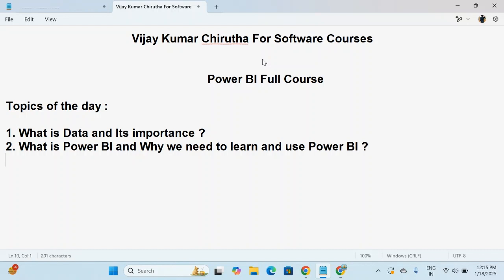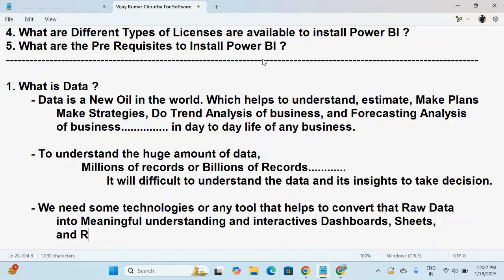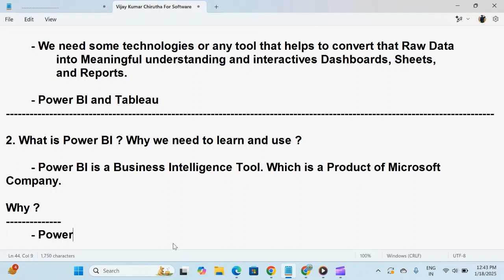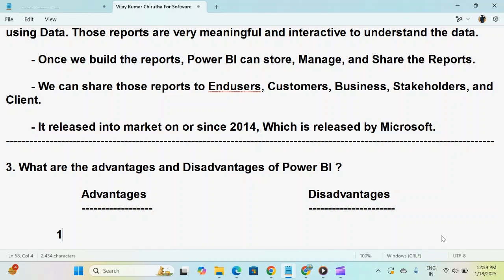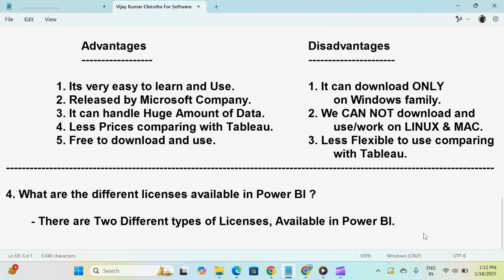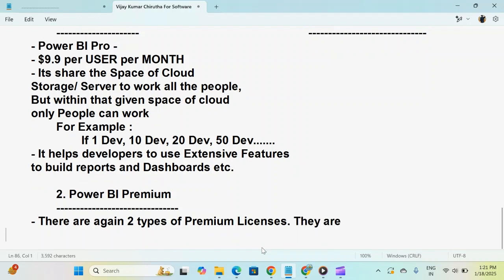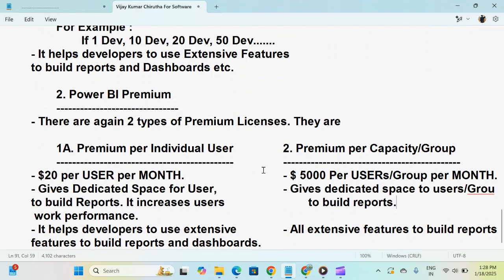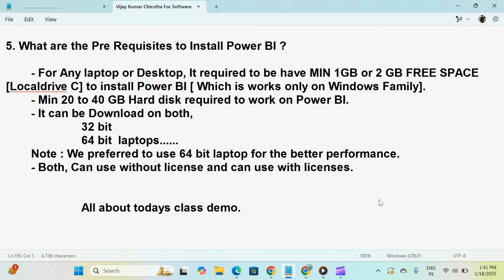Power BI Full Course. Day 1 - Demo. VijayKumarChiruthaForSoftwareCourses 🐅